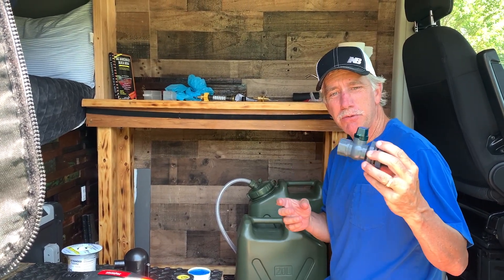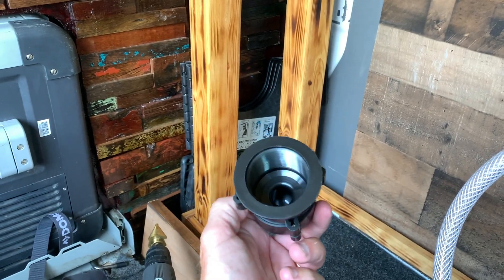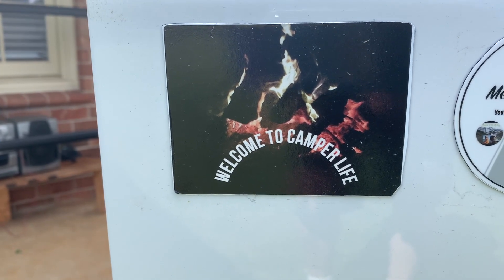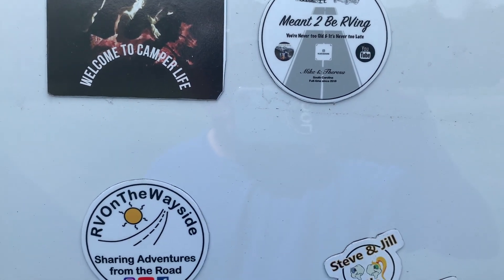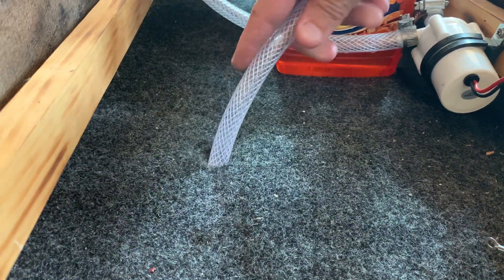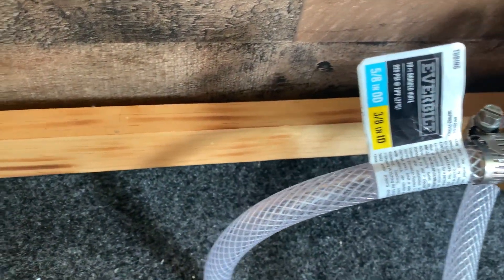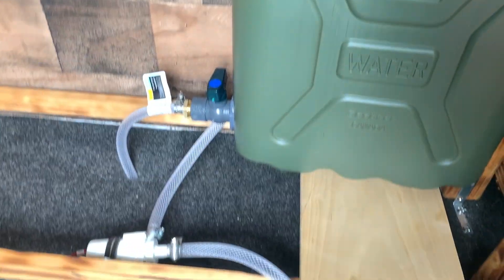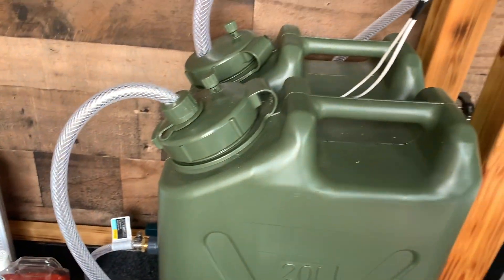Van plumbing fresh water system install. Van life with water! More stickers magnetized, and we sold!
In todays video June 2020 we finally make time to work on the plumbing in the van. We get the gray water jug finished as well as the fresh water jug installed. We run the wiring for the on/off switch and for the pump itself. All to do is the fuse block.